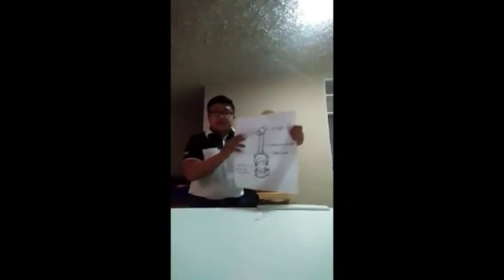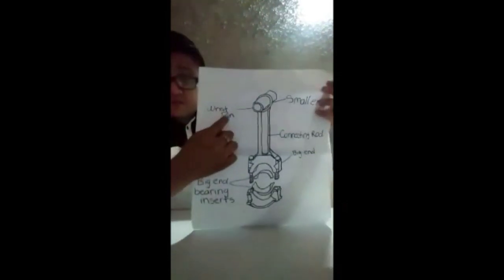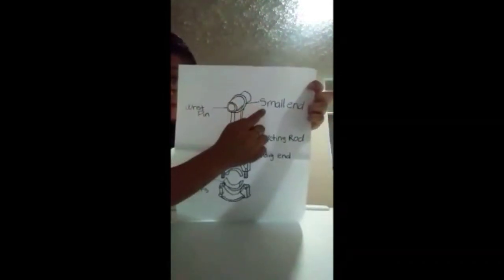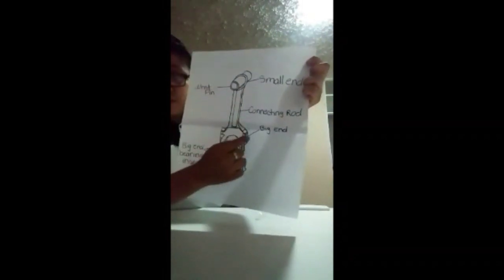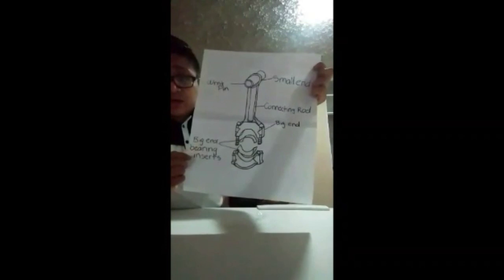Fifth B, Group 3, Connecting rods, Pins and Crankshaft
Information links...